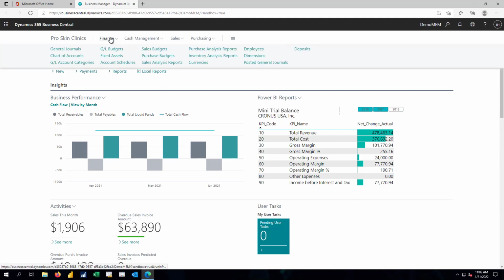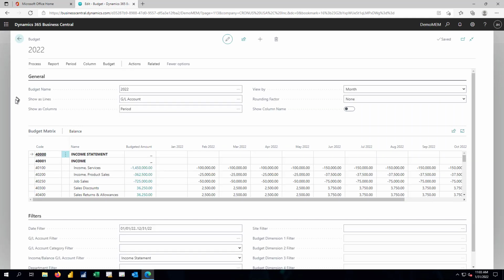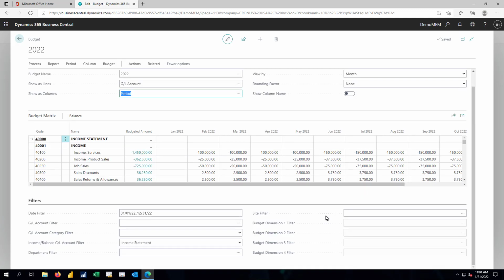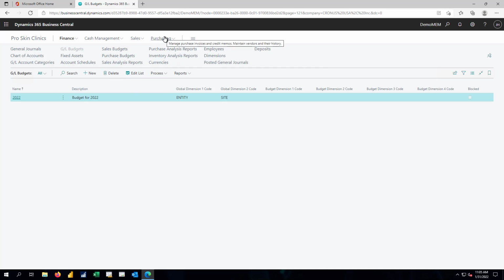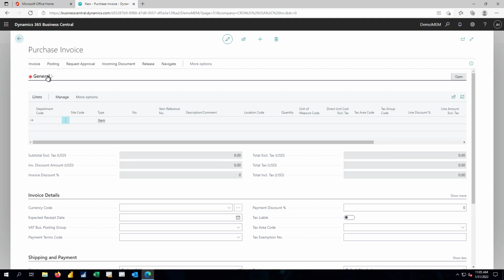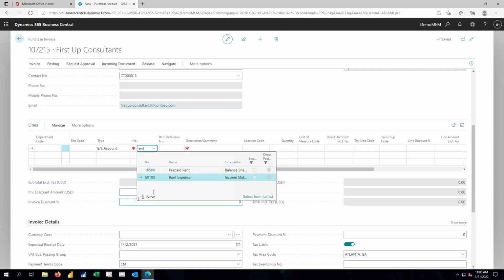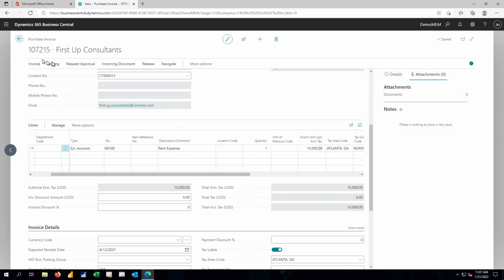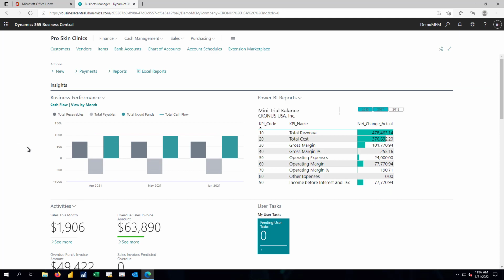Core financials for Multi-Location Healthcare Facilities in Dynamics 365 Business Central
In this video, we'll review the core financials for multi-location healthcare facilities in Microsoft Dynamics 365 Business Central also known as D365[Health]ERP.

D365[Health]ERP is designed for Medical Facilities & Clinics with multiple locations that strive to manage their accounting with a minimal number of systems and staff.